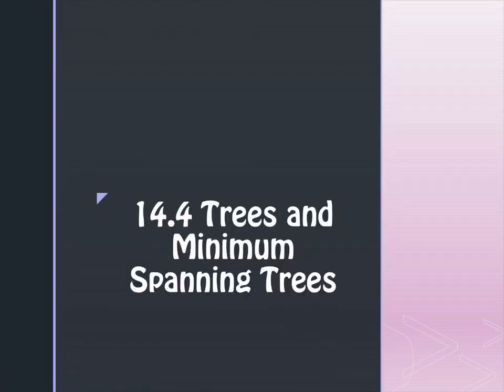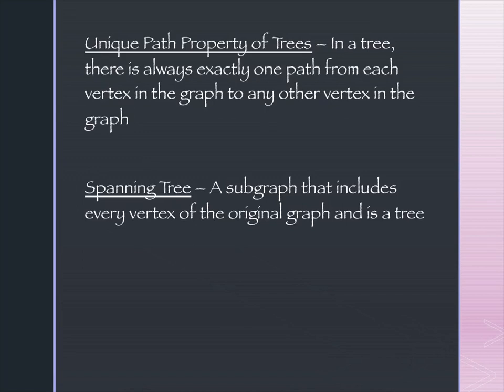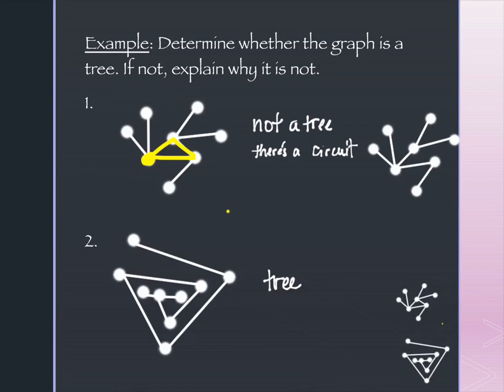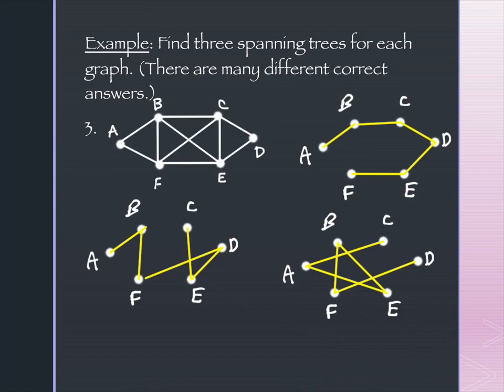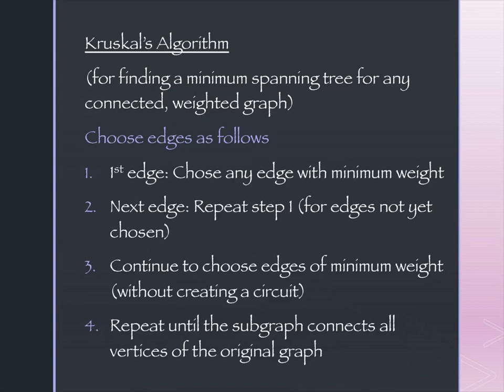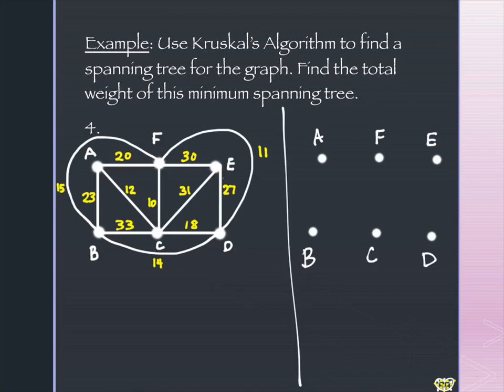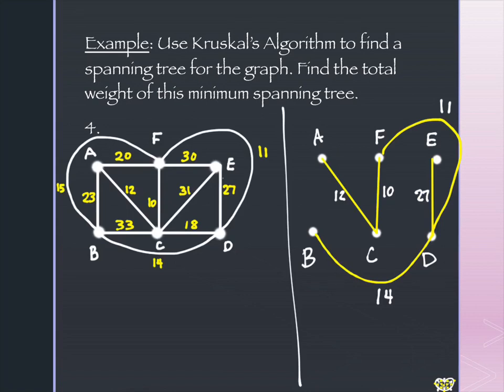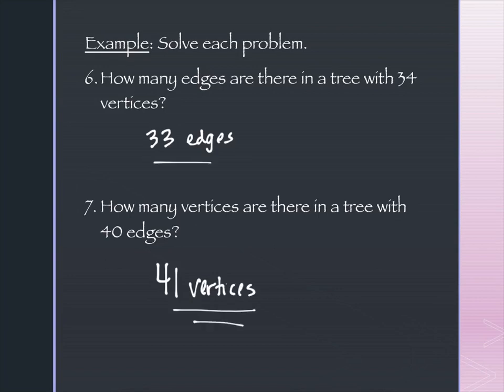14.4 Trees & Minimum Spanning Trees